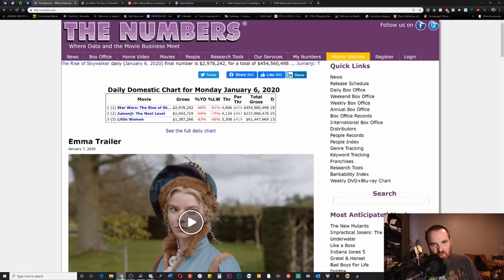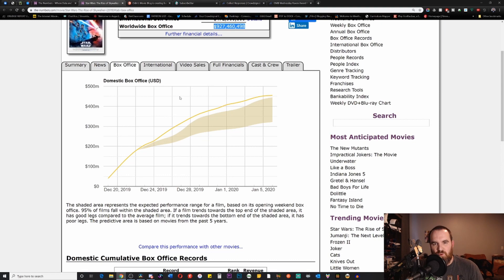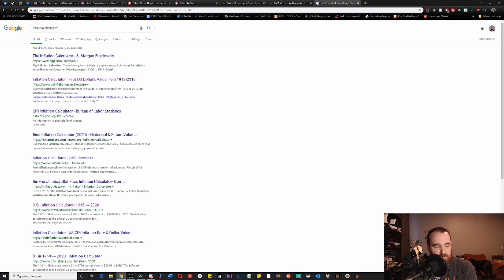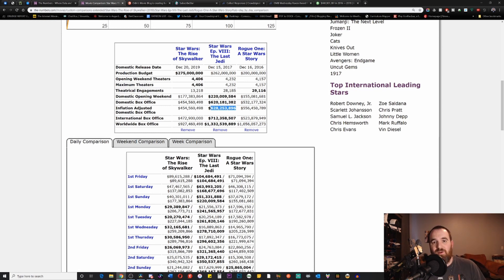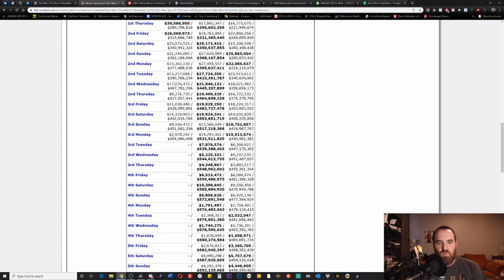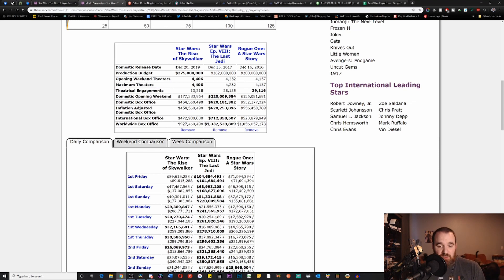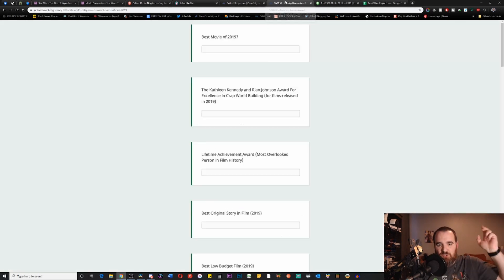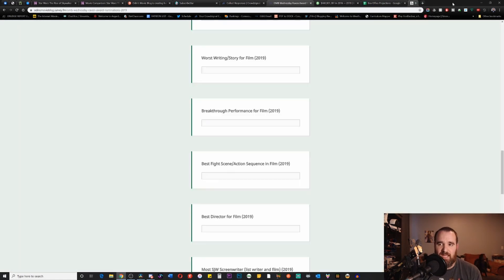Box Office Honeymoon for Rise of Skywalker Ends with Massive Drop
Rise of Skywalker only pulled in about $2 million at the domestic box office on its third Monday...has it finally hit a brick wall?